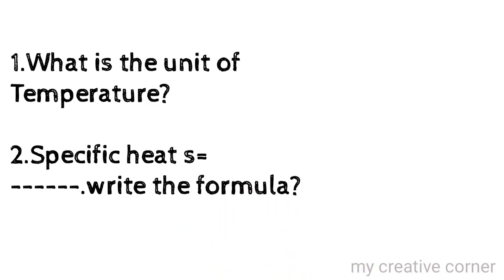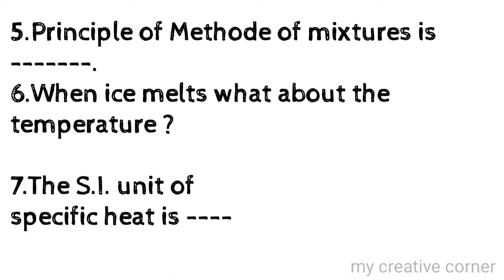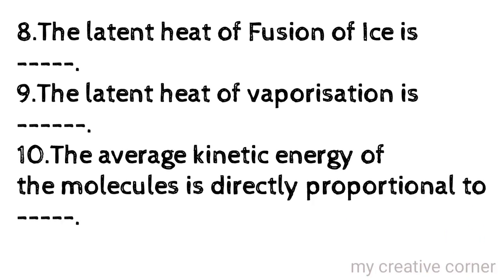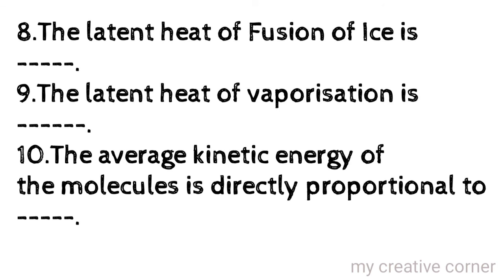Heat lesson important bits for class 10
Heat lesson important bits for class 10 AP state syllabus..